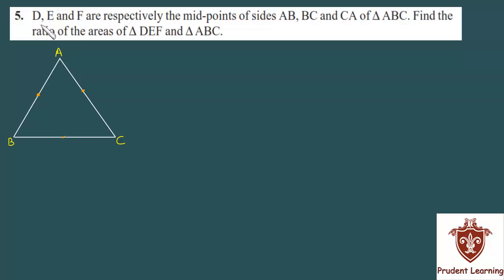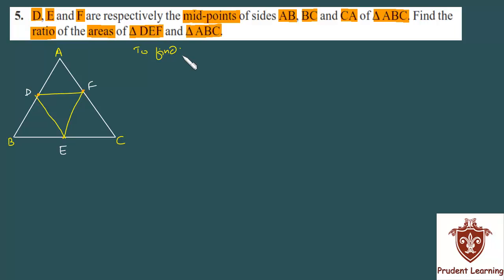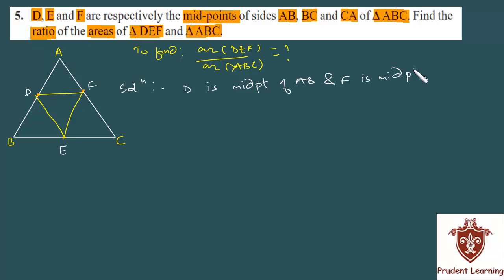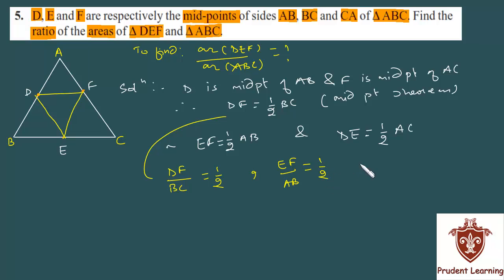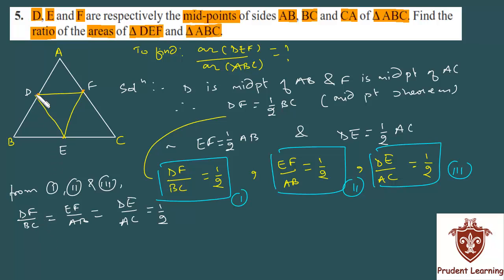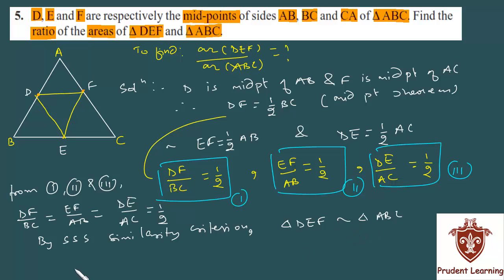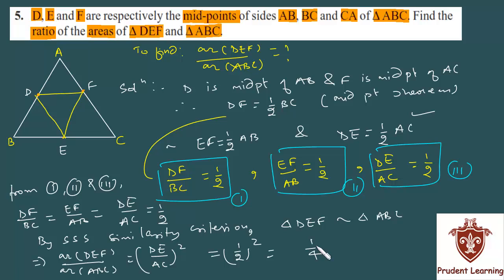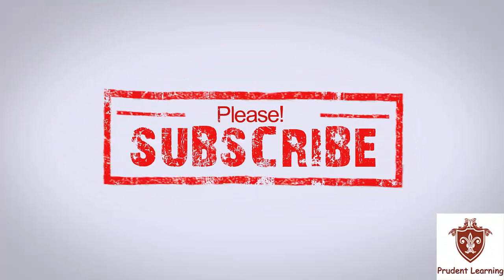Ncert Solutions for Class 10 maths ,Triangle Ex 6.4 Q5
We provide complete CBSE Ncert textbook Excercise Solutions in video format.
for complete solution and more information.